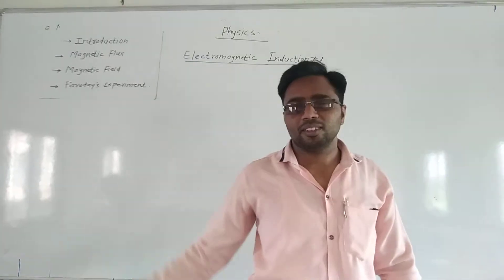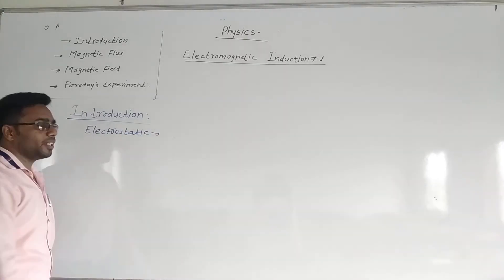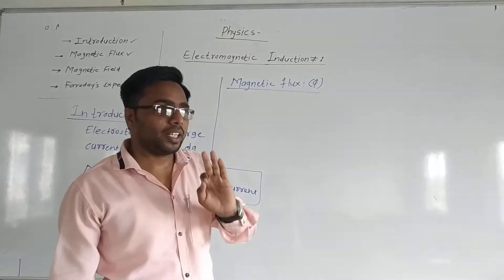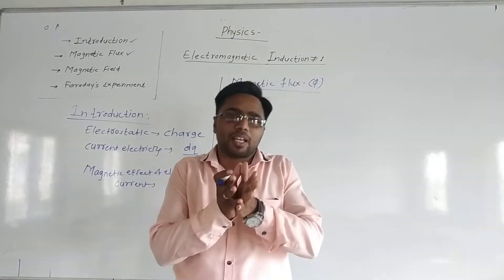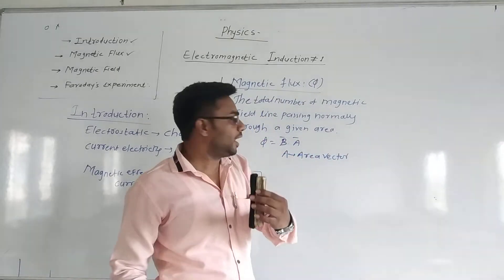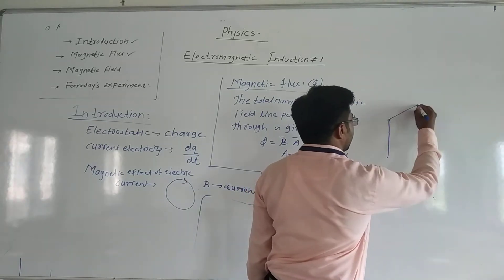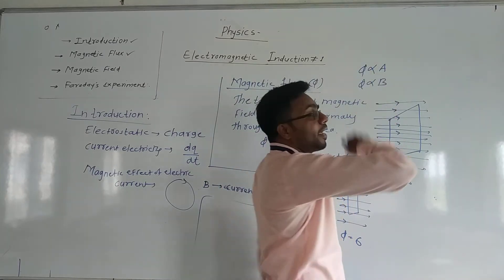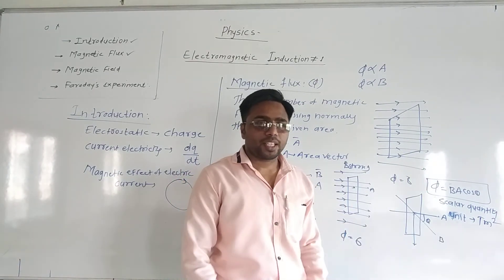Electromagnetic induction 1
Introduction ,magnetic flux